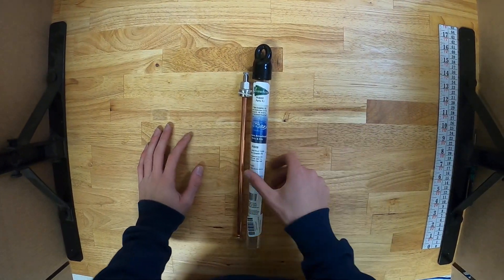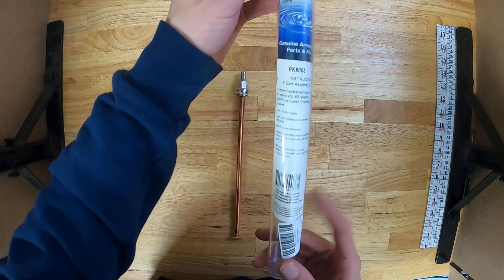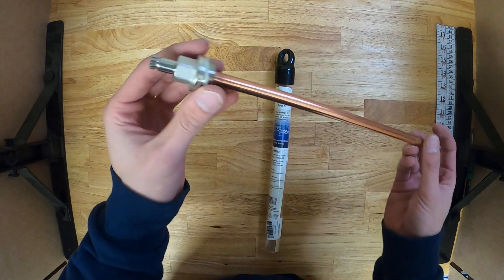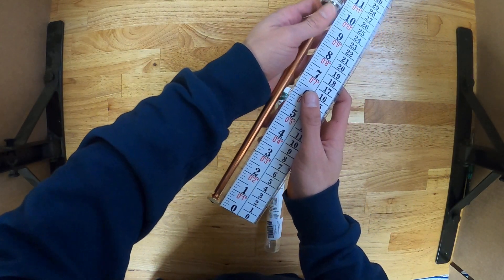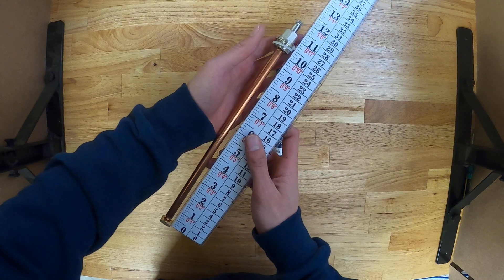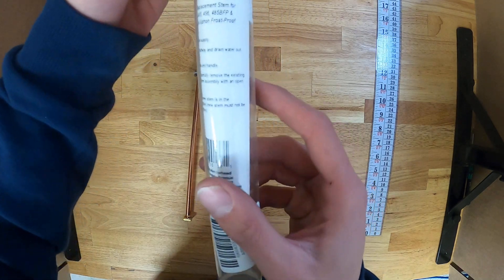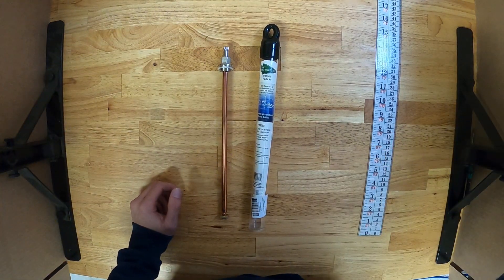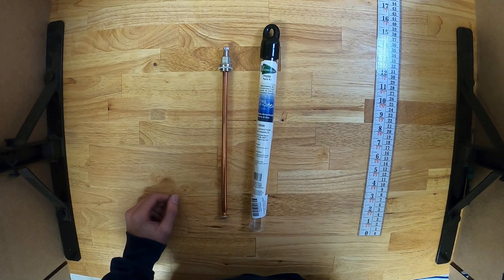Arrowhead Brass PK8008 Stem Assembly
Genuine Arrowhead Brass ABP PK8008 12" overall length stem for 450 series, and 480 series frost-proof hydrants. This stem is for a 8" wall thickness faucet. Stem comes complete with the packing nut, seal, and o-ring.